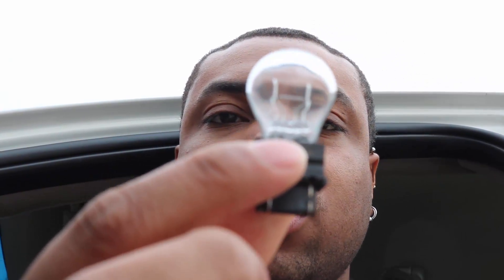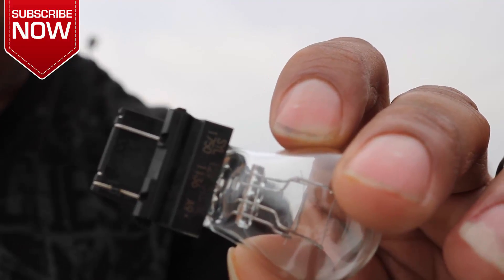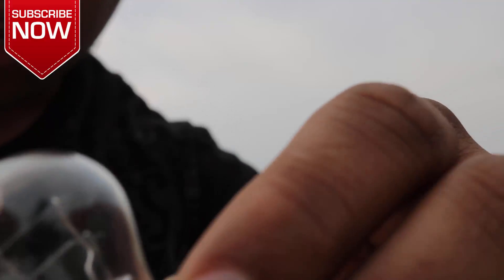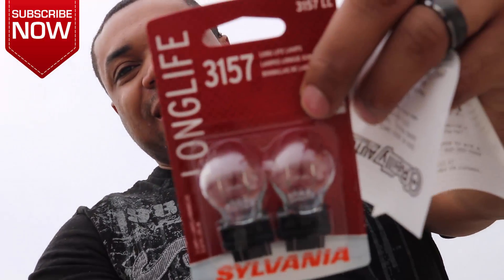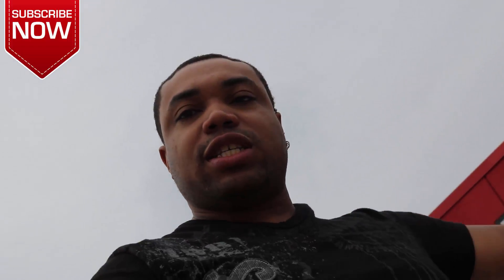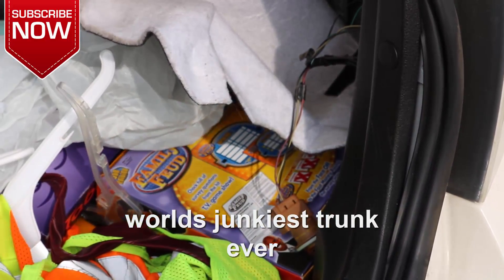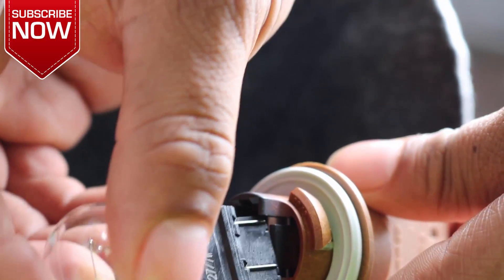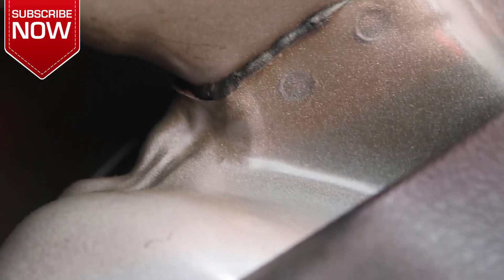Changing A Tail Light | Replacing My Tail Light | Oreilly | LIFE OF A TRUCKER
I demonstrate how easy it is changing a tail light.

I was replacing my tail light in peace and trying to show you all the process and the employees said I couldn't film inside of the O'reilly Store, smh.

Mario Cottman
Be Legendary